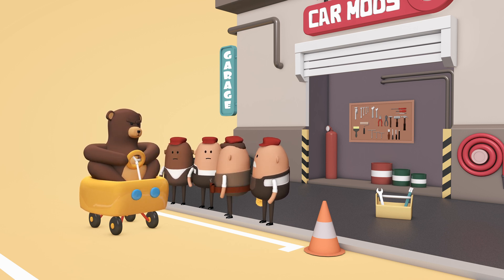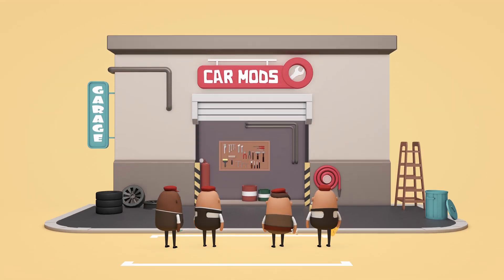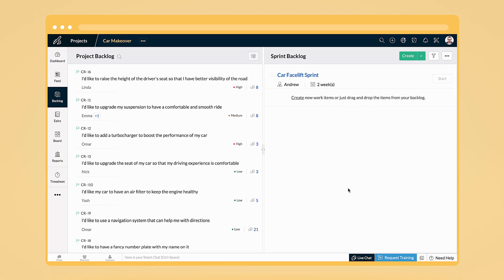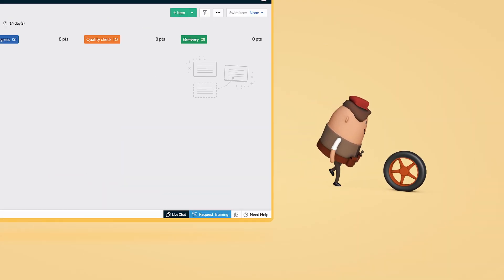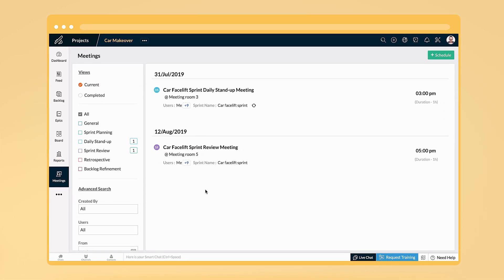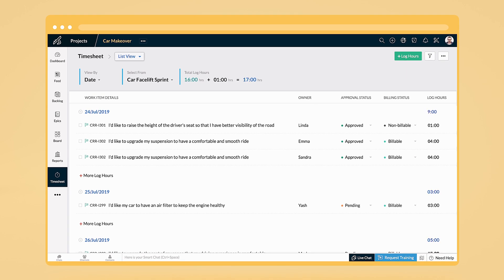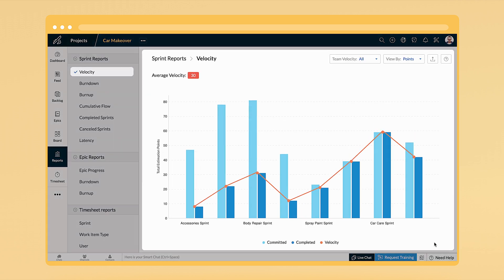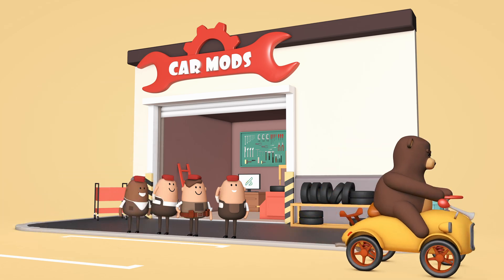Agile Project Management Software - Zoho Sprints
Zoho Sprints is a clutter-free online agile project management tool that lets you stay ready for change, and deliver great products on time.

We have all the features you need in an agile software in one place. We have backlogs, boards, reports, dashboards, timesheets, a social feed and meetings in our native application. In addition to this, we also have integrations with tools like Github, Gitlab and Bitbucket and several other Zoho products.

Zoho Sprints was developed to bridge the gap between to-do lists being used as makeshift agile tools and rigid enterprise legacy software. It can be used equally well by seasoned agilists as well as beginners.

We have a trial and a free plan. Try it out and let us know what you think!